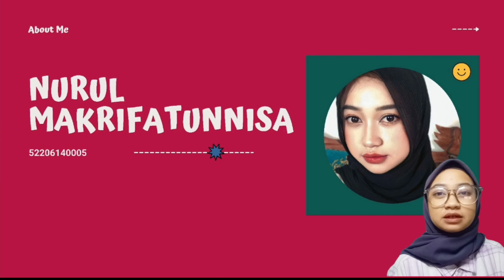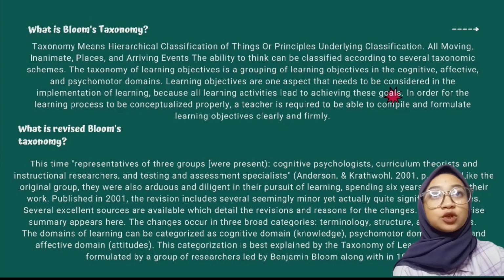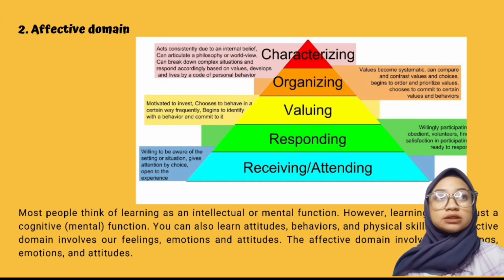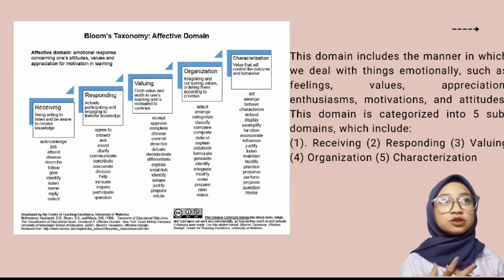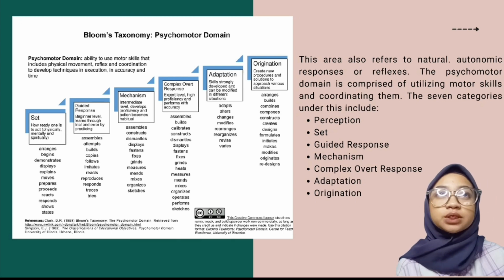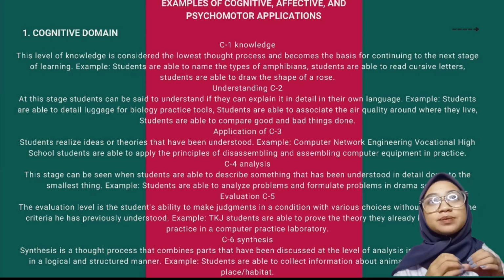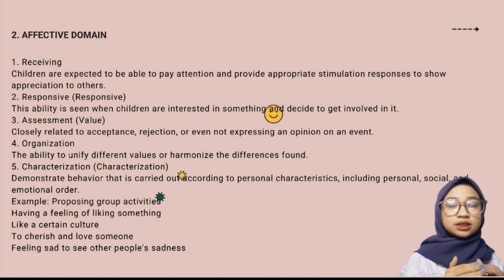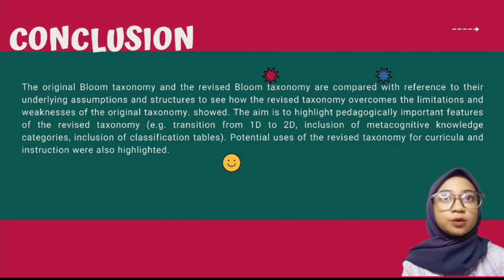Taksonomi bloom ( Nurul Makrifatunnisa/ 52206140005 )